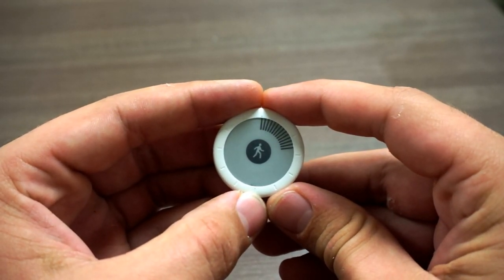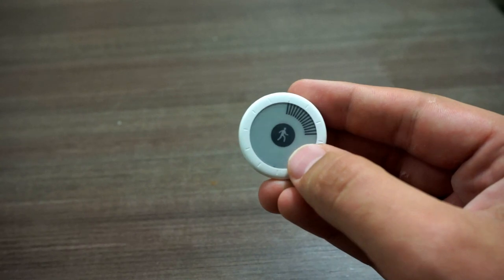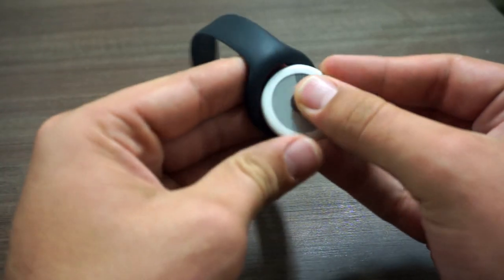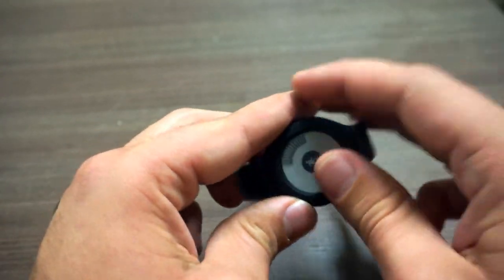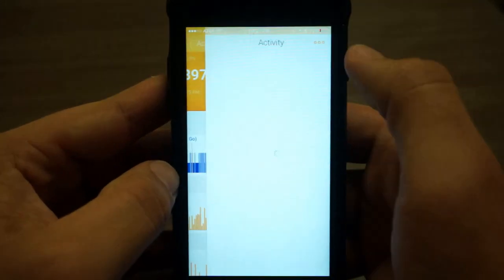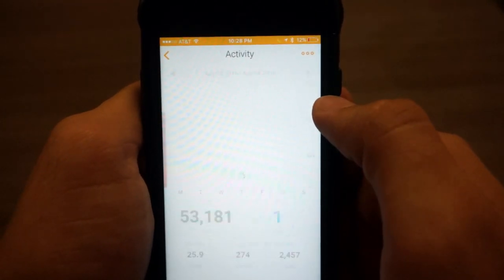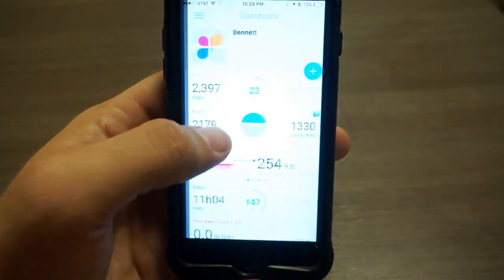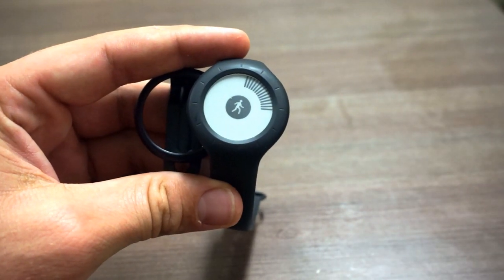Withings Go Review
This is a review of the brand new Withings Go.  For my full review check out this